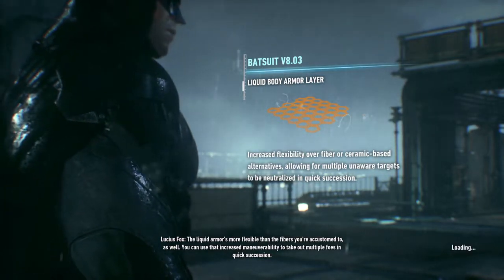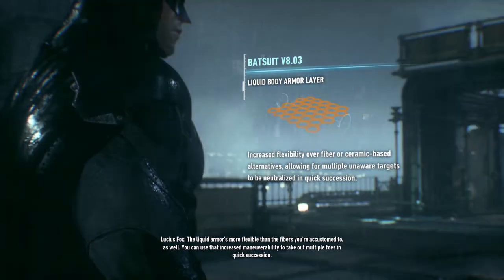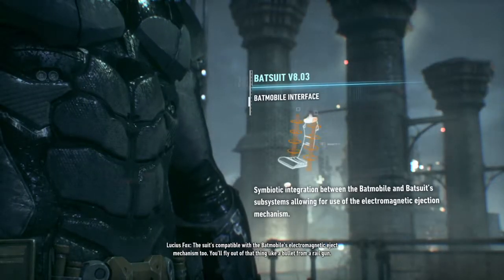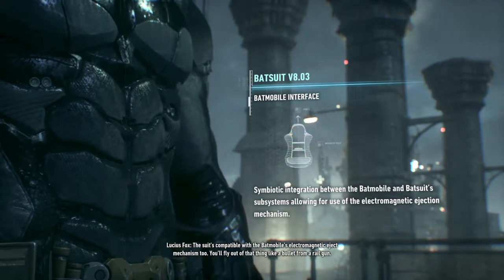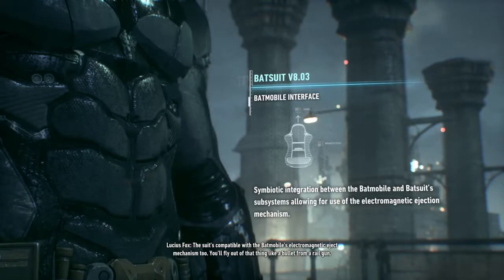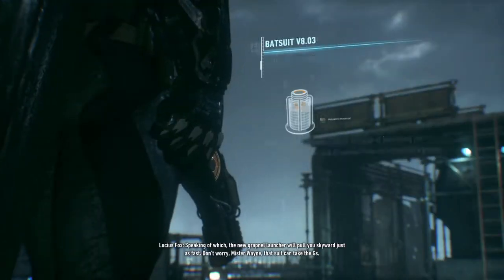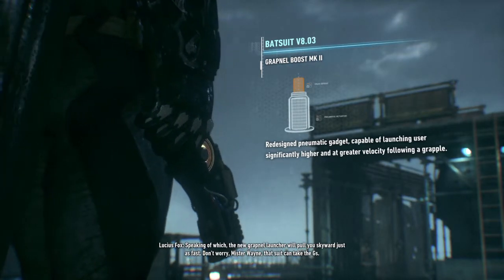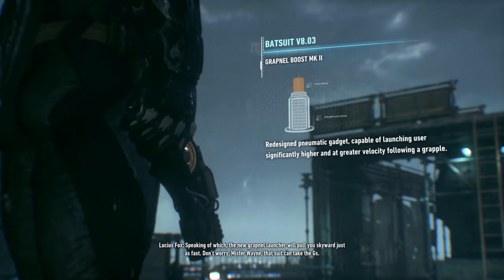SUIT UP SCENE (BATMAN™: ARKHAM KNIGHT) PS4